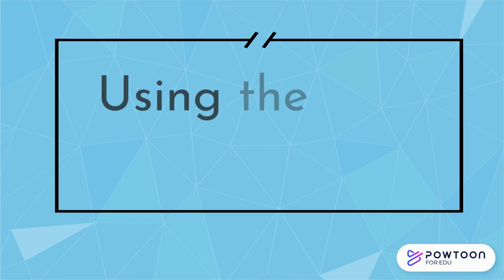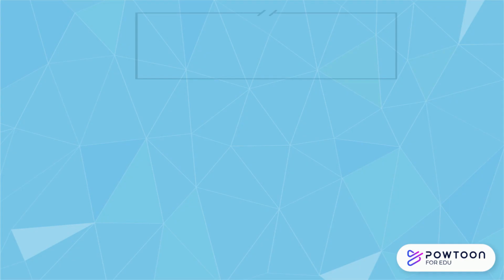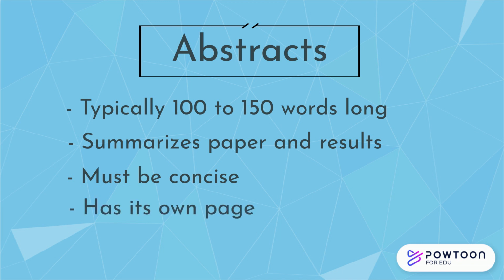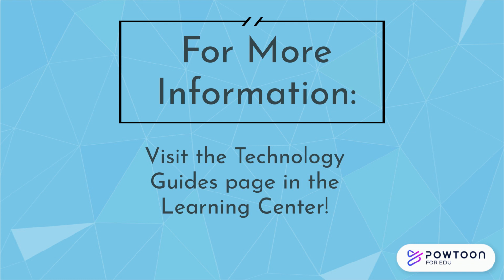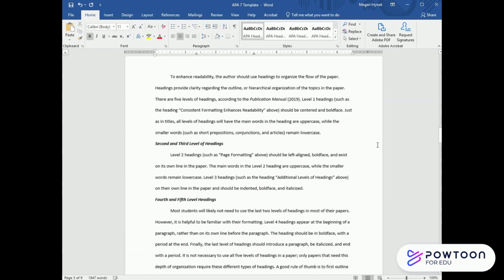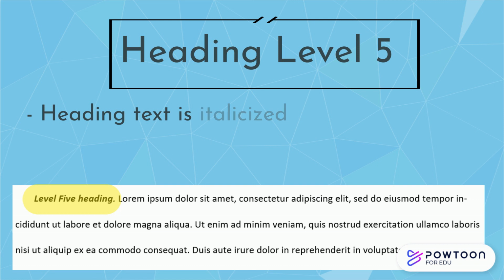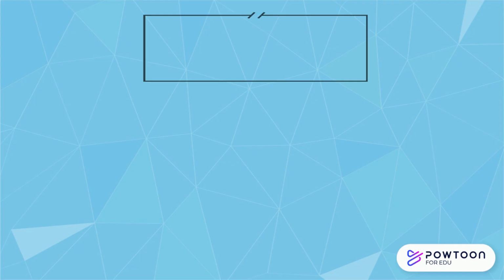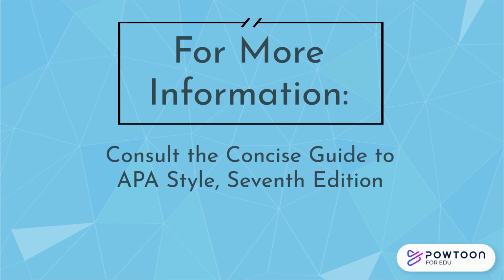APA 7 Template Walkthrough